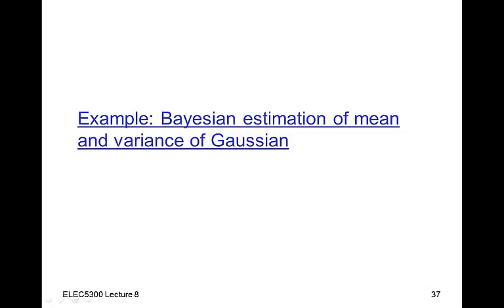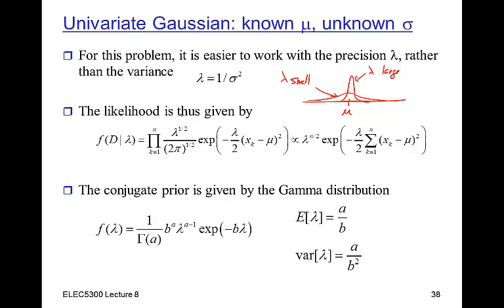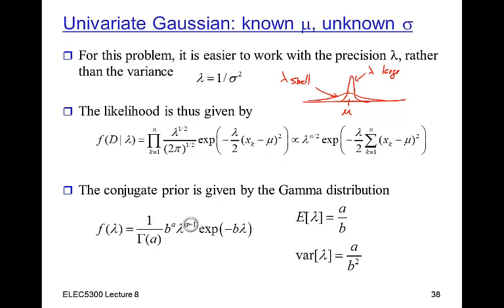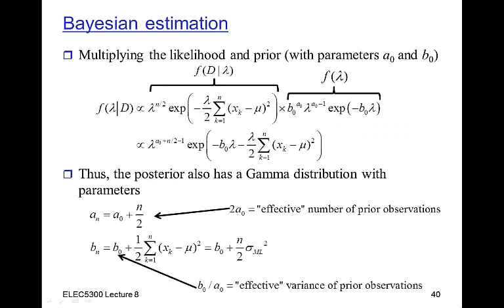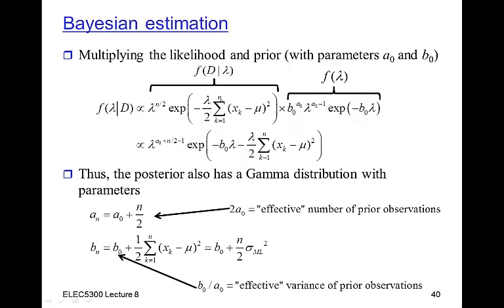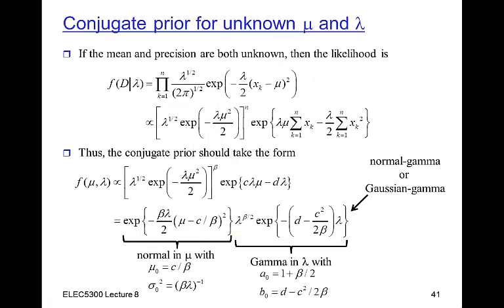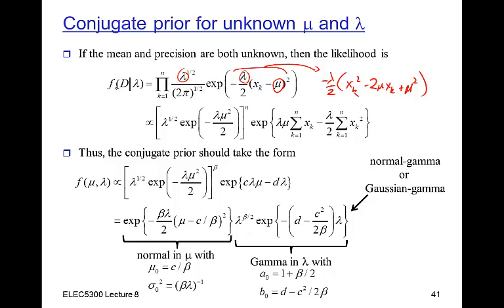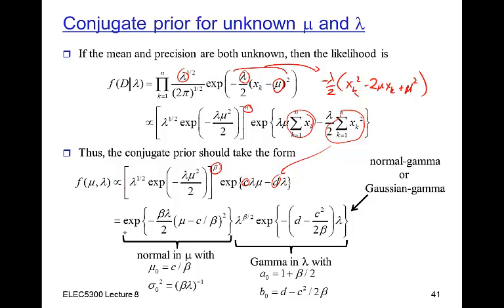Lecture 8 part 6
Bayesian estimation of mean and variance of a Gaussian